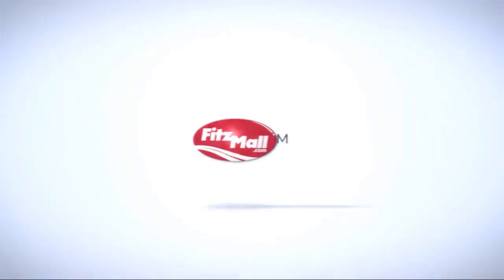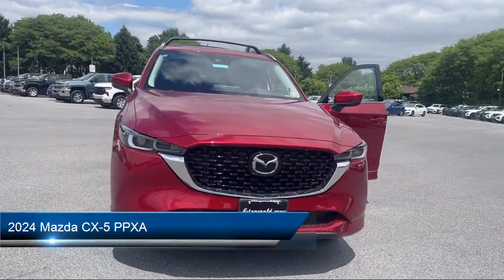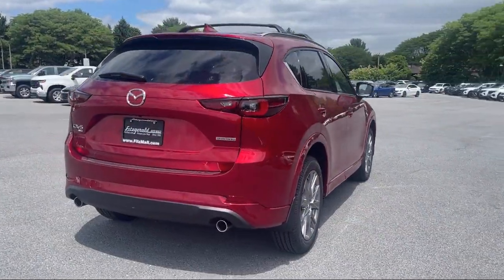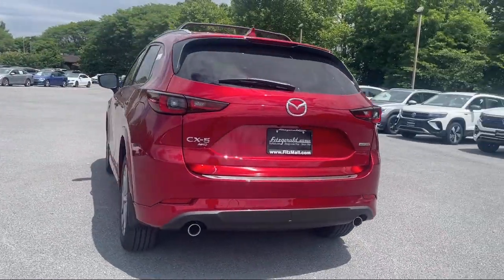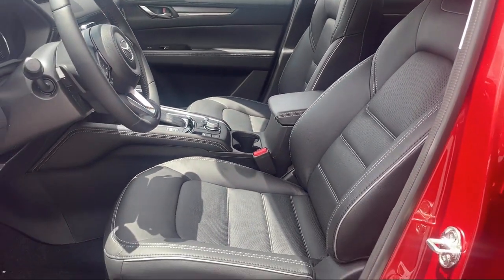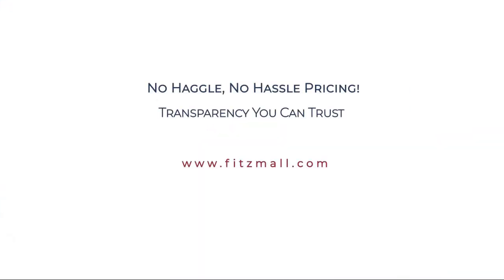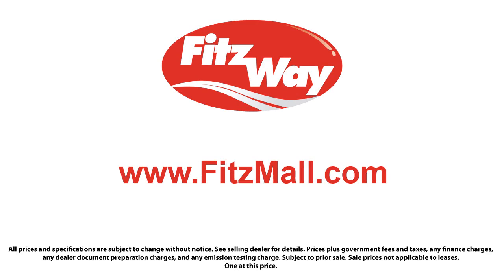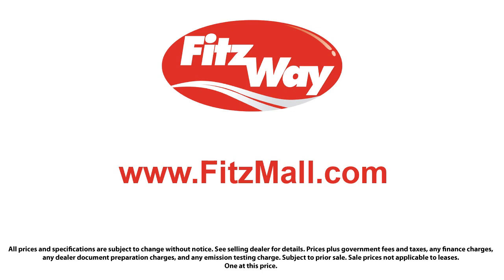2024 Mazda CX-5 PPXA Frederick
2024 Mazda CX-5 PPXA - Stock Number: 497873 - VIN: JM3KFBEL6R0497873.

Fitzgerald Mazda Frederick New
114 Baughmans Lane